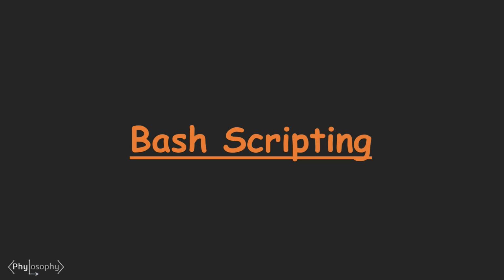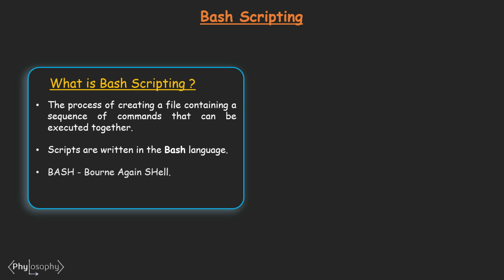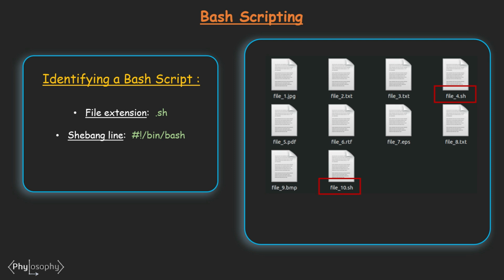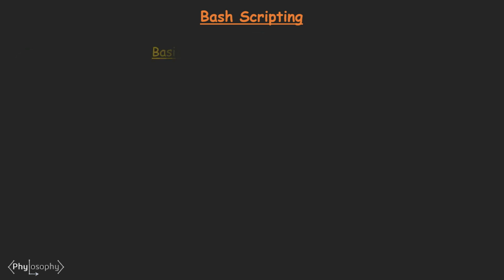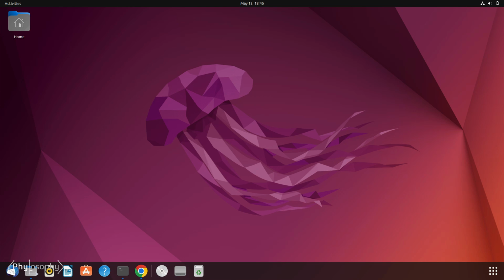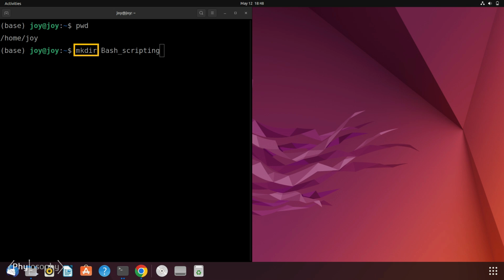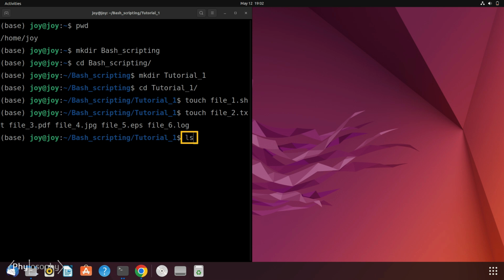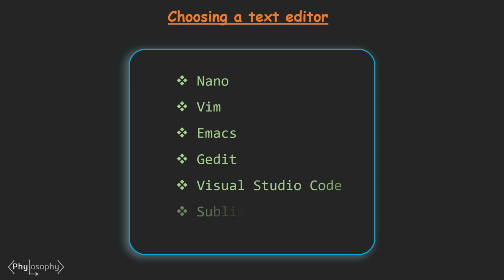Introduction to BASH Scripting | BASH Scripting Tutorial - 1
Welcome to our comprehensive guide on Bash scripting! In this video, we'll take you through the essentials of Bash scripting, explaining what it is, why it's valuable, and how to get started. Whether you're a beginner or looking to refresh your skills, this tutorial is perfect for you.

What We'll Cover:

What is Bash Scripting?
Why Learn Bash Scripting?
How to Identify a Bash Script?
Basic Structure of a Bash Script:
Importance of "#!/bin/bash":
The Terminal and Basic Commands:
Choosing a Text Editor:
Setting Permissions for Script Execution:

By the end of this video, you'll have a solid understanding of the fundamentals of Bash scripting and be ready to write your first script!